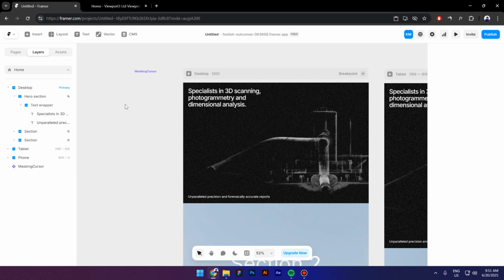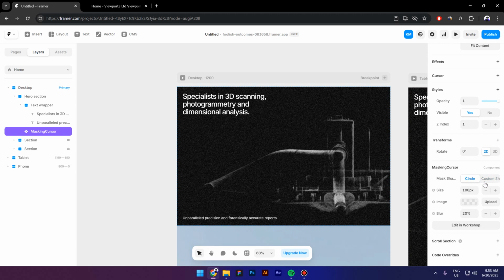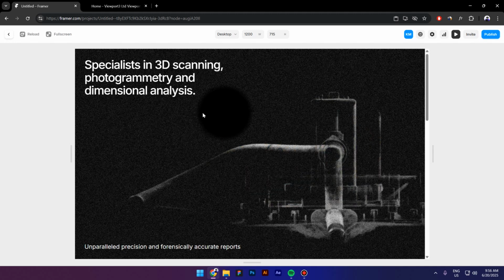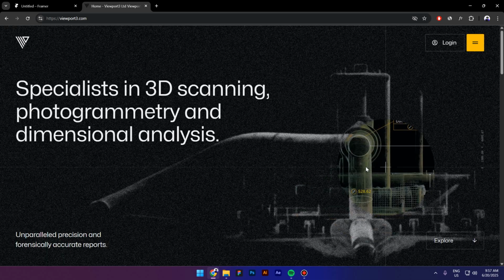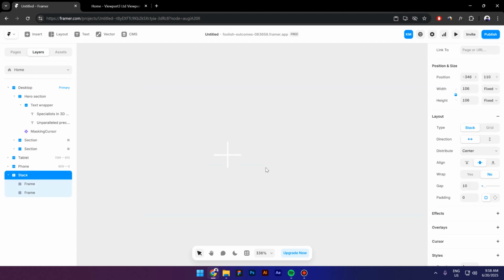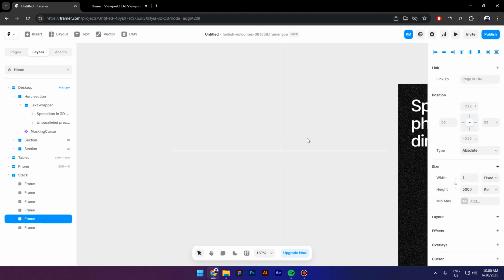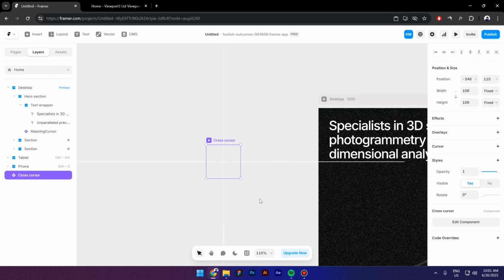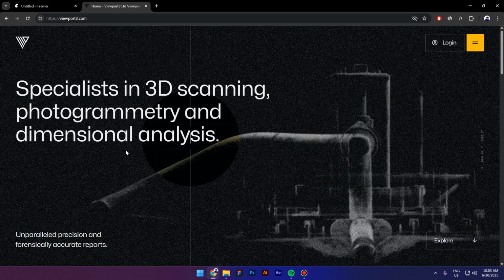Mask Cursor Effect in Framer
In this video, I demonstrate how to create a mask cursor in Framer using a code component. I implement the effect by adding a hero section and text wrapper, using the provided code component.